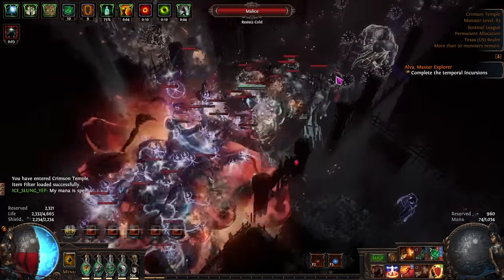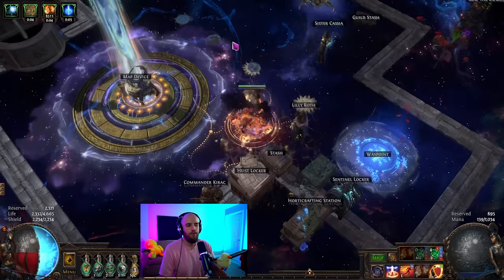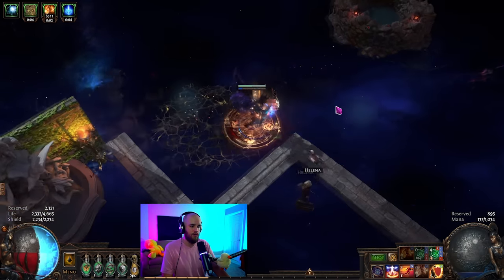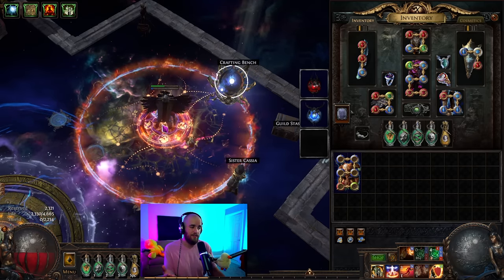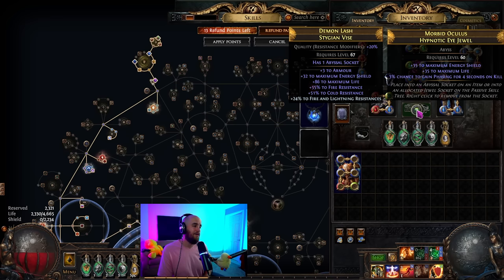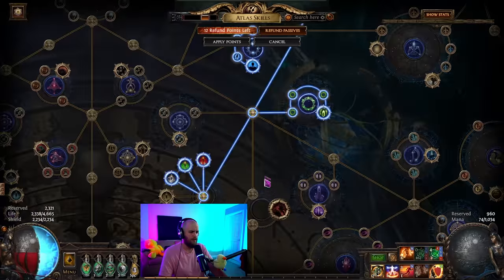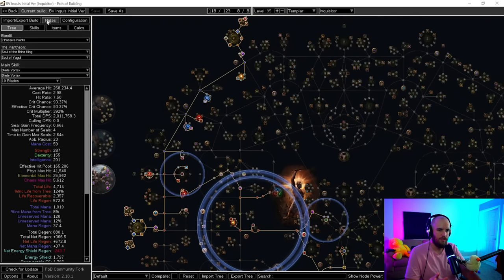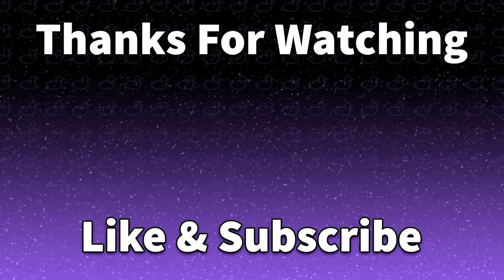Blade Vortex VS The CRAZIEST Maps Possible - Build Guide - 3.18 Sentinel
Don't you love it when a build just plays itself?
Enjoying 3.18?

TIMESTAMPS:
00:00 Introduction
03:04 Build Basics
07:44 Skills Used
11:04 The Gear
17:38 How to Setup the Maps
20:56 Path of Building Info
24:42 Final Thoughts and Questions

Path of Building Links -

You can click these links and select Open on the right to automatically open Path of Building.

Low-life (High Investment - Tankier, More Damage, Immune to Ele Ailments, easier transition to Headhunter version)

Old Versions (Still Working)

Low-life Skin of The Lords (High Investment, more damage than the normal Low Life but less Tanky. The SotL is REALLY hard to get)
Headhunter + Ashes Etc (Stupid High Investment)